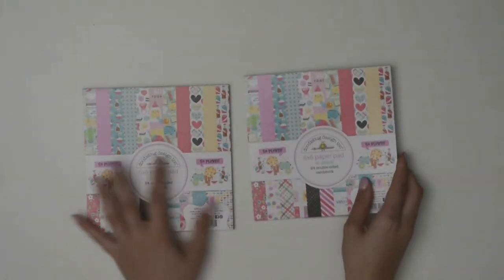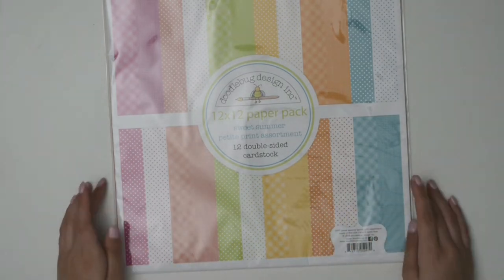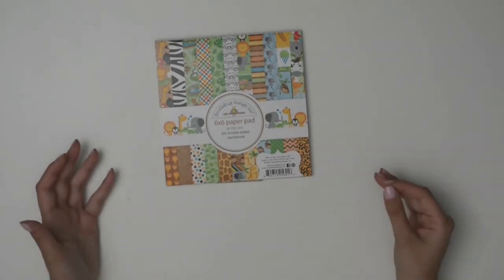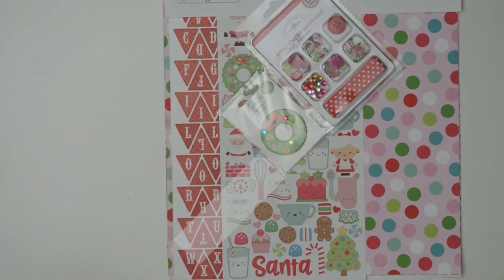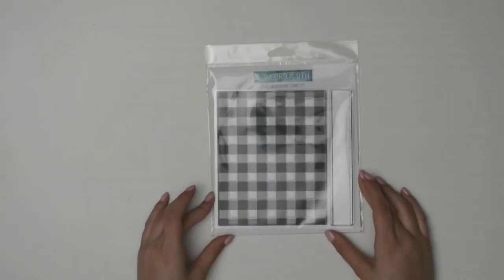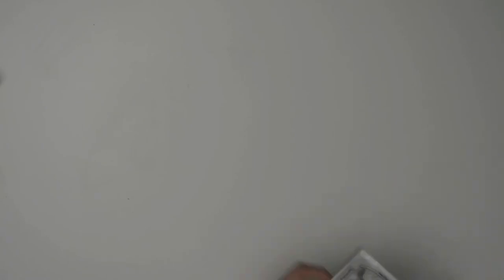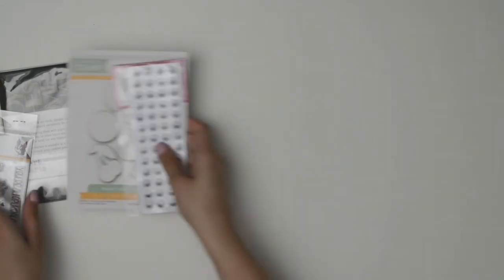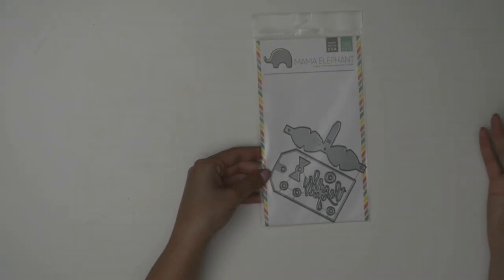Simon Says Stamp Haul 2018 | Doodlebug Designs & Christmas in July Unboxing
Hey everyone! My name is Sonja and I love making cards and doing various crafts. Join me as I create various designs and greetings.

In this video I show you all of the cool items I purchased in the last few months (which consists mostly of Doodlebug products).

Let me know which products you'd like to see me create with!